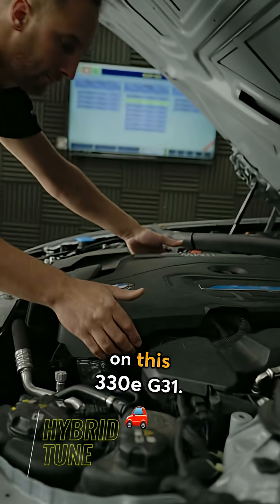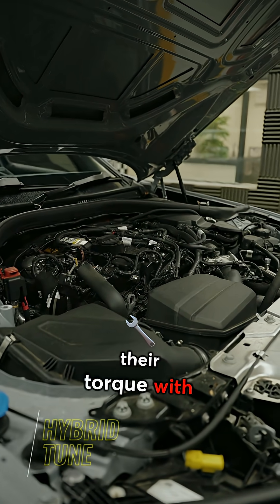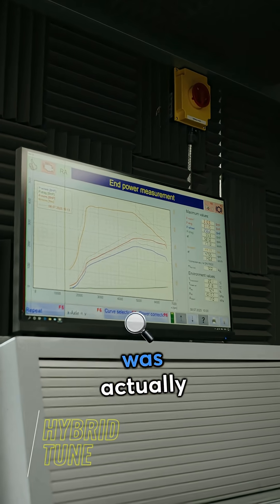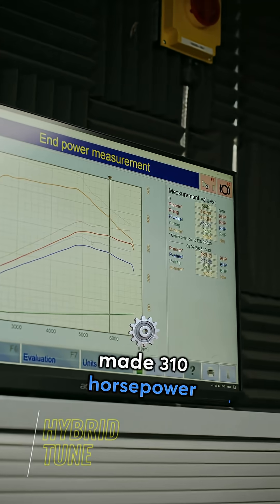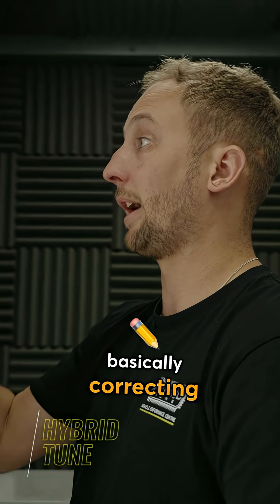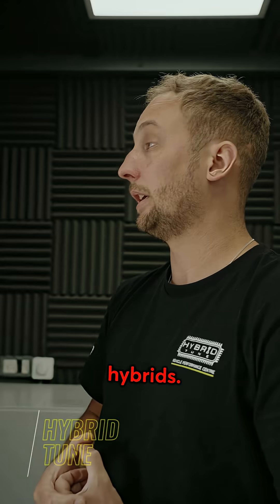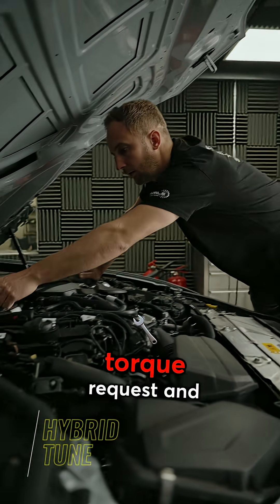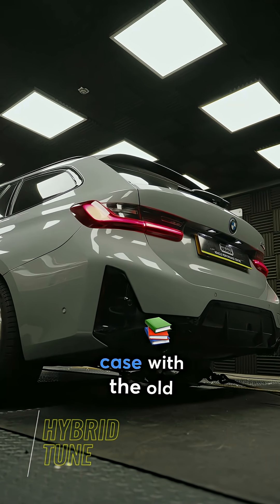Tuning Boxes vs BMW 330e: Why They Just Don’t Work on This Modern Hybrid.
We previously tested tuning boxes on F-series 330e models. Those early runs showed similar behaviour: initial gains followed by a gradual return to factory performance as the ECU corrected for inconsistencies in airflow and torque output.

Now, with the G-series 330e on the bench, we revisited the approach — same tuning box, same process. The initial dyno run was encouraging:

- Stock Torque: 432Nm
- Modified Torque (Run 1): 490Nm
- Stock Horsepower: 310hp
- Modified Horsepower (Run 1): 337hp

🎯 What changed after that?
The car’s ECU monitors torque output versus requested values, along with airflow data. Once it detects a mismatch — meaning the torque being produced doesn't match its internal expectations — it starts reducing the boost target dynamically to protect components and maintain balance. Within a few pulls, the torque drops and horsepower settles back to standard figures.